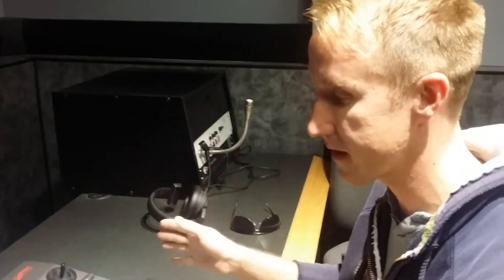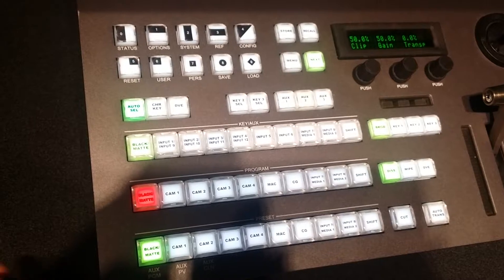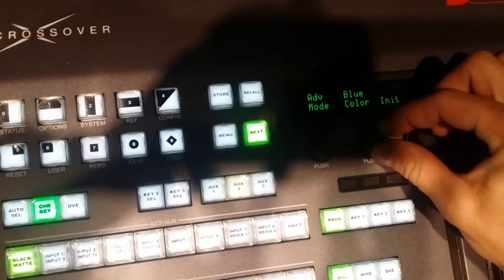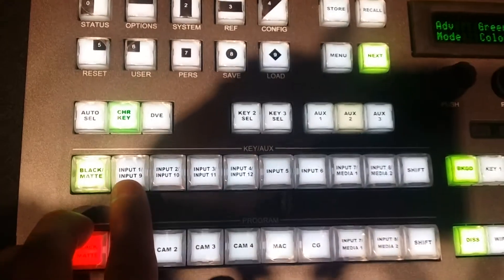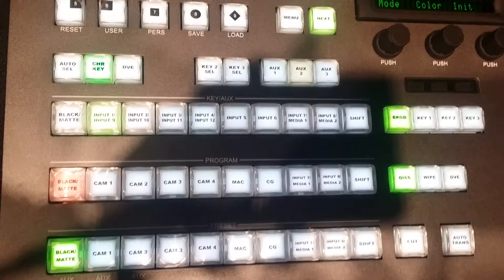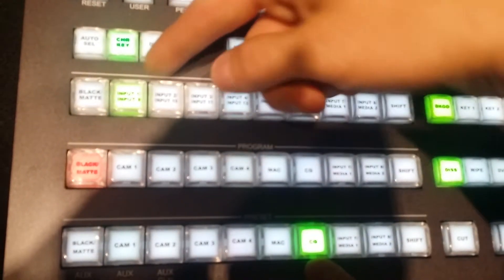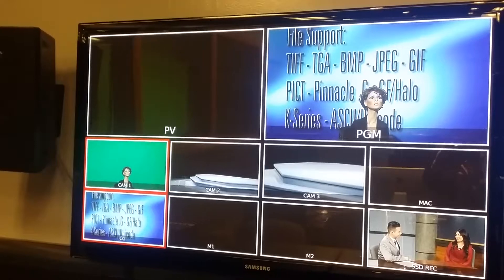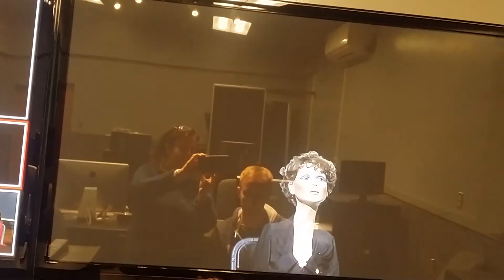3 ChromaKeySettings-Ross Studio A Chroma Key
Instructions on setting up the green screen chroma key for the Ross switcher.